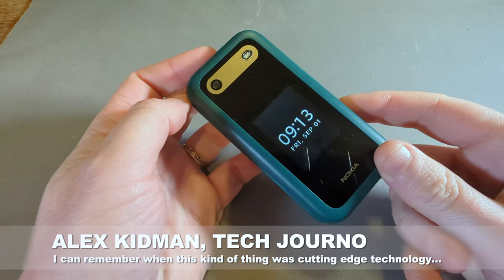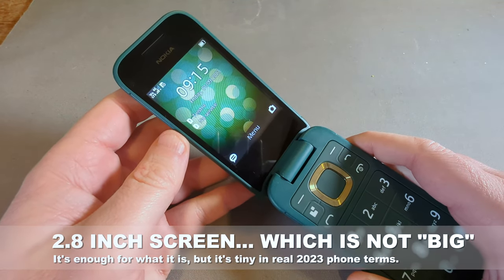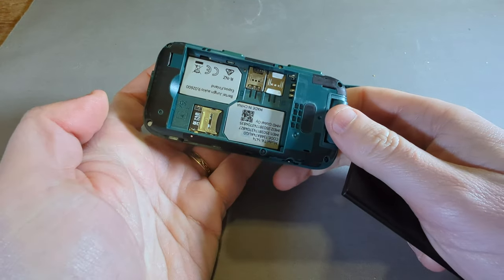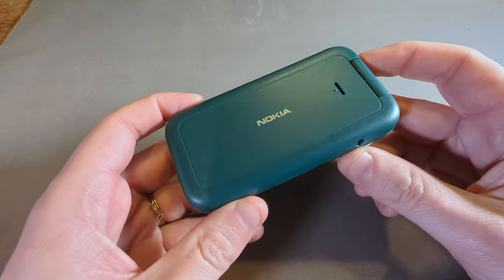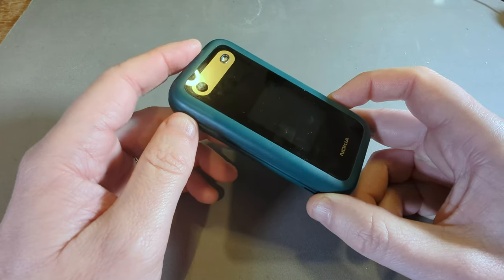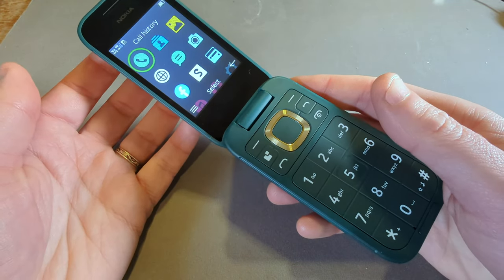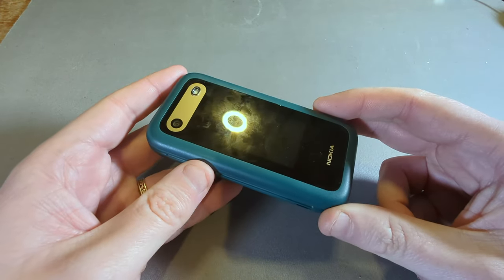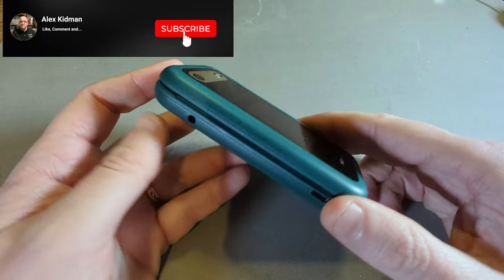Nokia 2660 Flip Review: The Simpler Phone Life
The Nokia 2660 Flip is a highly affordable -- $129 AUD -- feature phone that draws from classic Nokia design ideas without the clutter of a modern smartphone... but does that mean it's a good phone to buy? I took an indepth look at HMD Global's latest "throwback" Nokia phone.